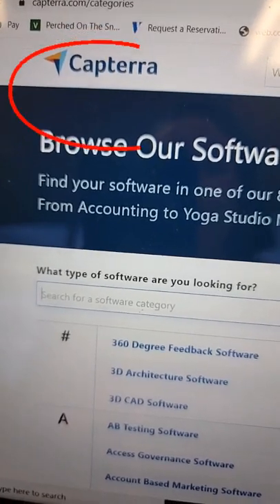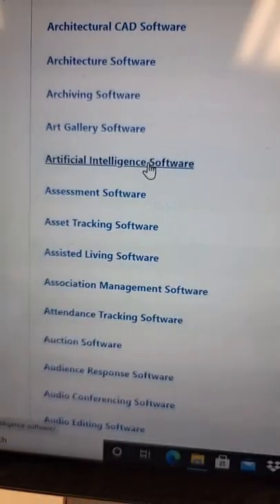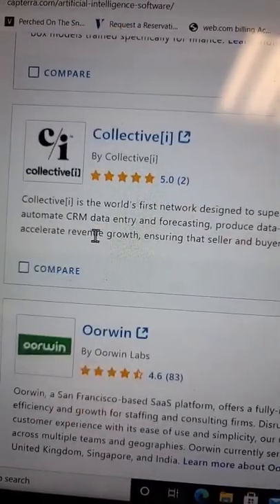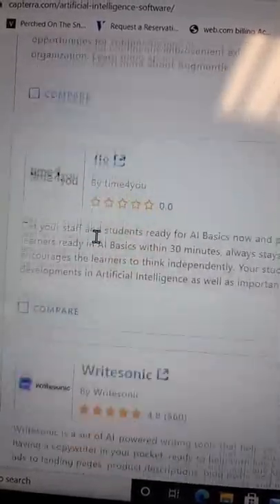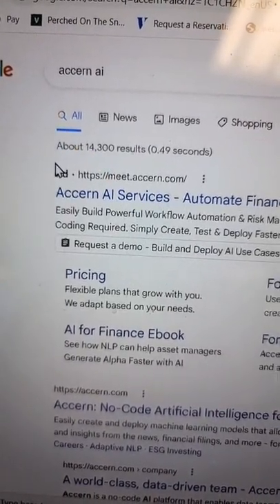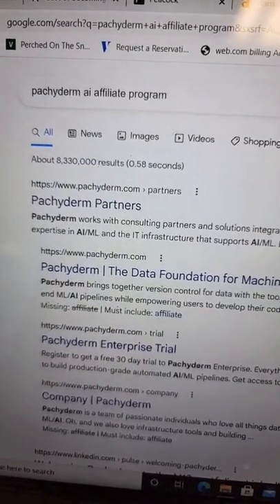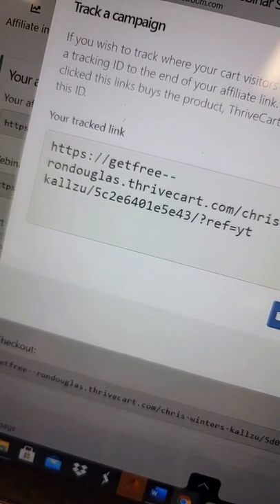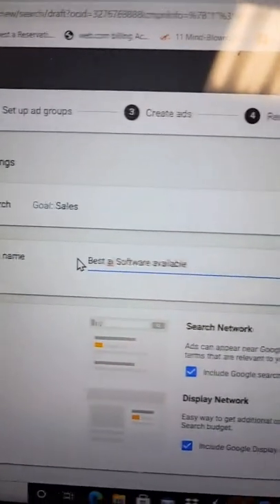PASSIVE INCOME World's Easiest Side Hustle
👀Free LIVE Training: Passive Income Online for Beginners
All my Passive Income Recommendations👇

PASSIVE INCOME : World's easiest side hustle: make ads and get commissions

Anyone can do this. I have zero experience, I'm not techy AT ALL (sometimes i want to throw my laptop out a window), I just started a couple months ago, and I only devote about an hour per day to it!. If you need a little more step by step help, with actionable steps you can take, and done-for-you content, these are my favorite, honest, practical, no fluff courses.